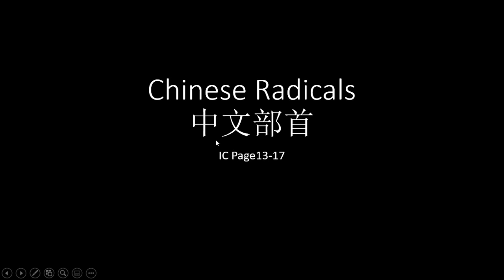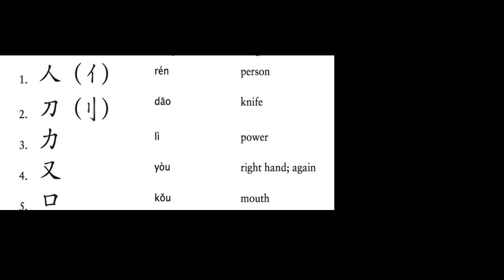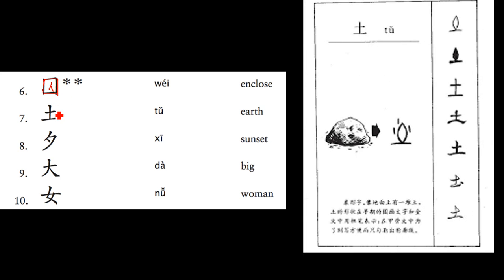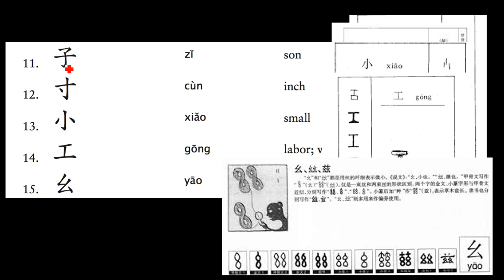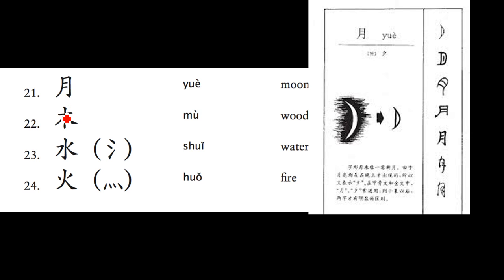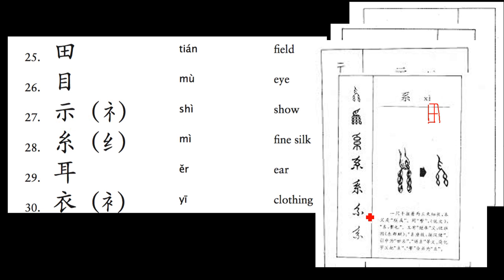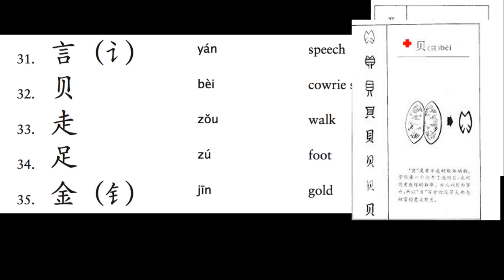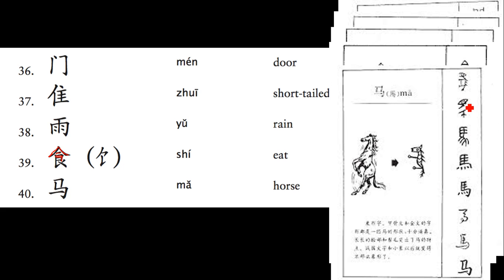5 Chinese radicales